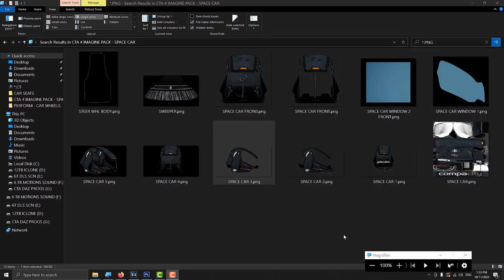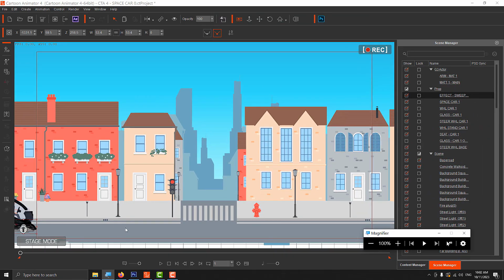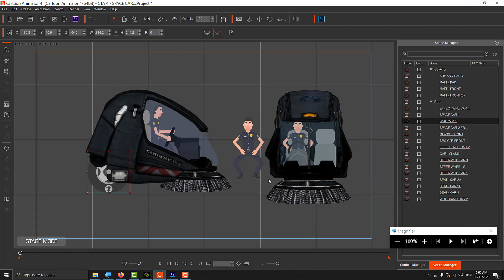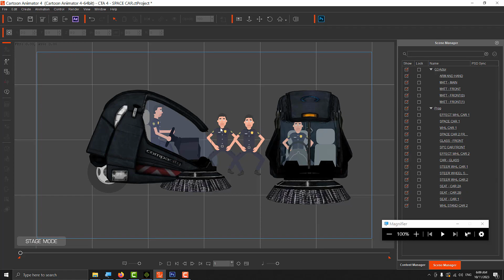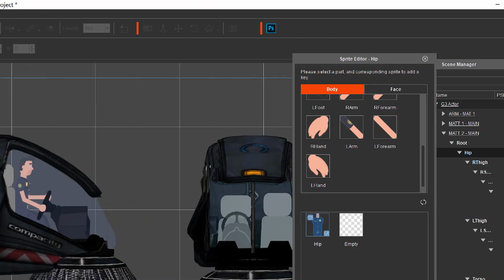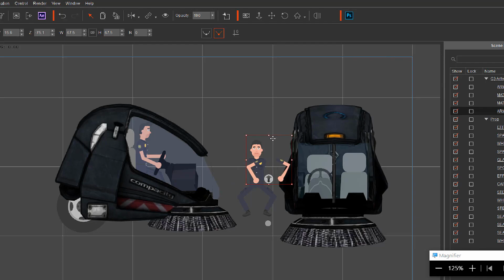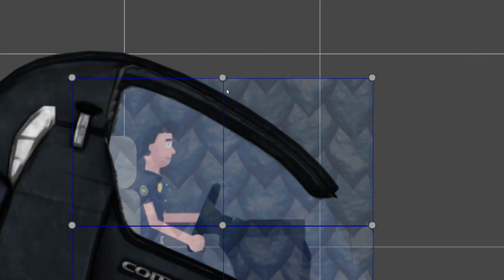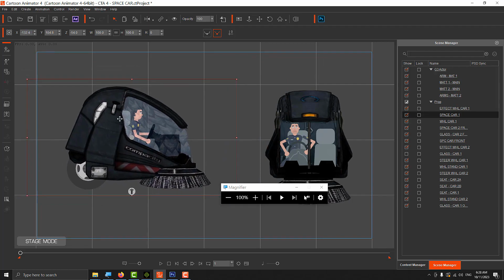FREE CTA 4 IMAGINE PACK - CITY SCENE AND SCI-FI SWEEPER CAR ANIMATED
D I S C L A I M E R This material should only be used for personal use and not for commercial.
EL MATERIAL DEBE SER USADO PARA USO PERSONAL Y NO COMERCIAL